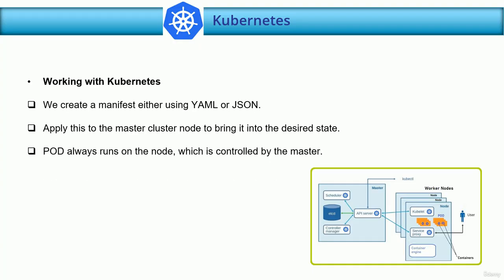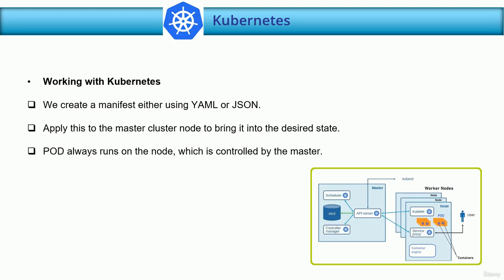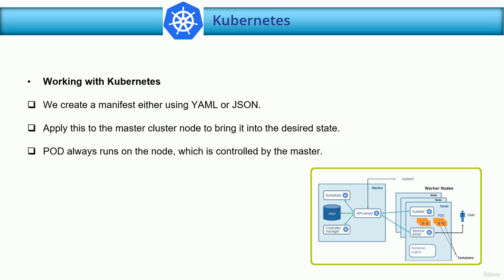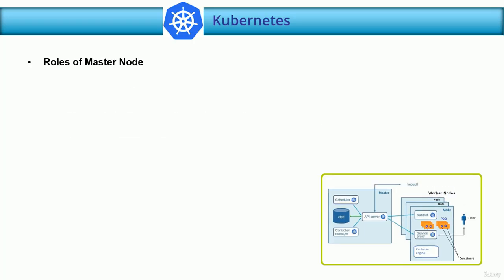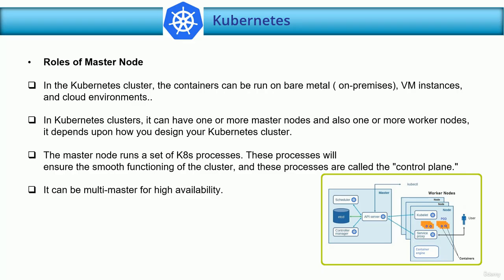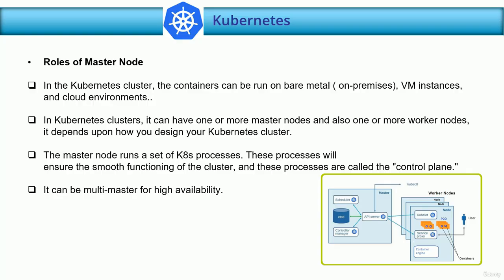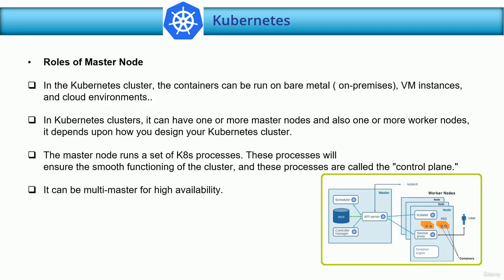12 Working with Kubernetes